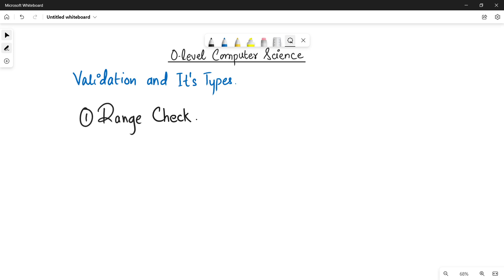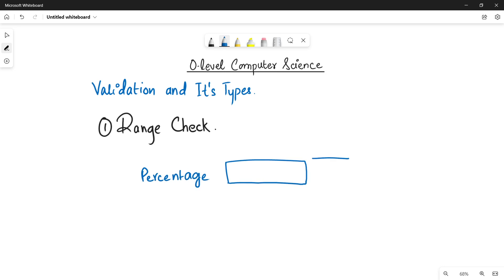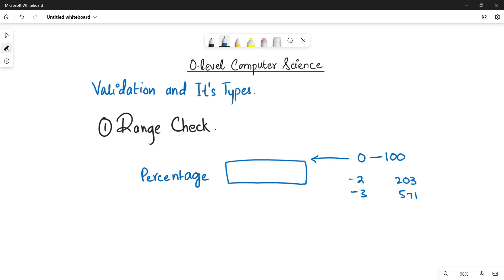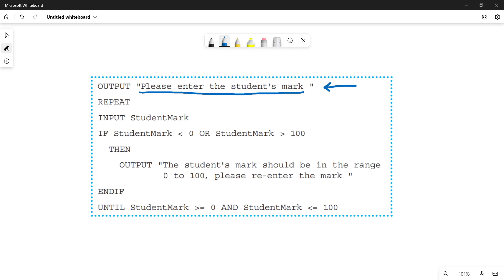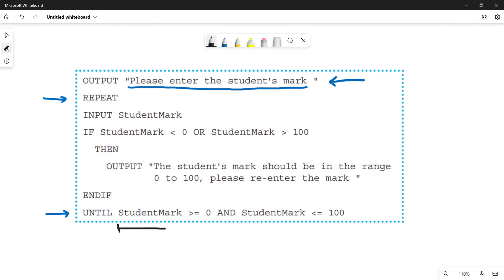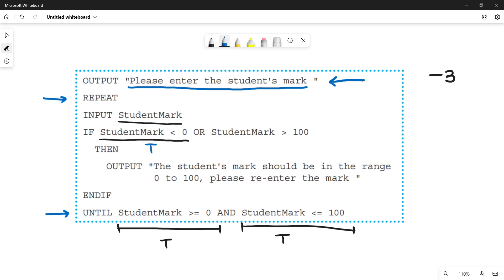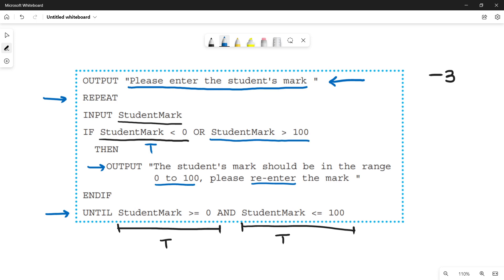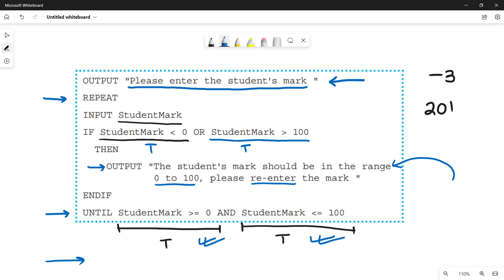7.5.1 Range Check | Types of Validation | CHAPTER 7 | SECTION B | O Level Computer Science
This video is about:
TOPIC 7.5.1 - Range Check | Types of Validation